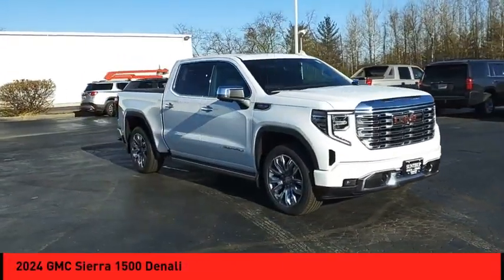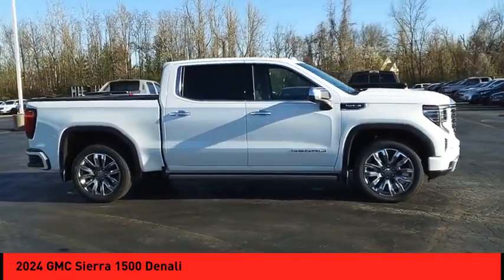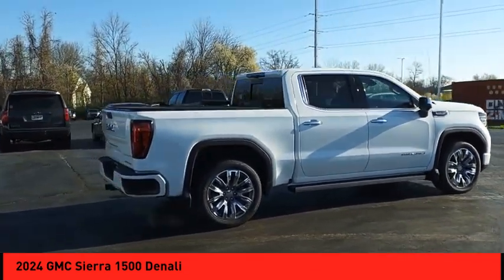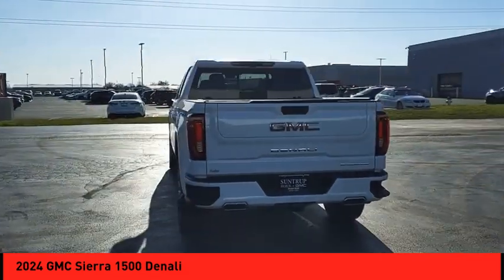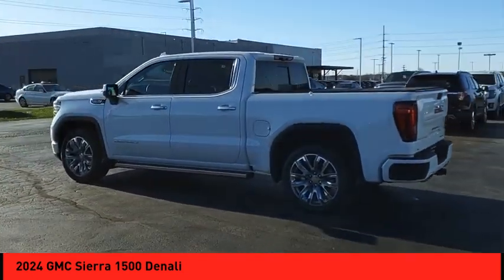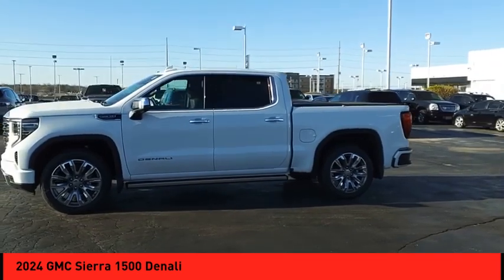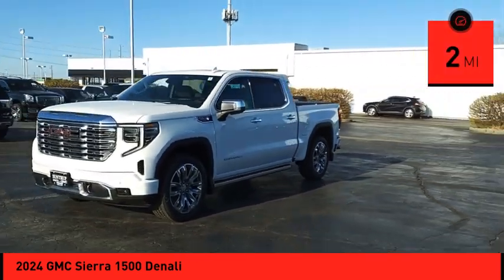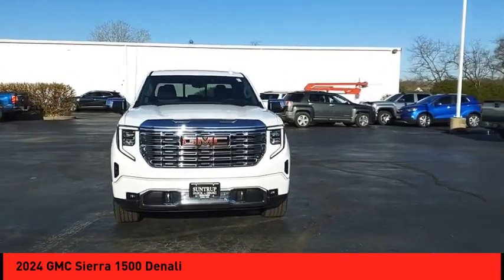2024 GMC Sierra 1500 St. Peters MO 52825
2024 GMC Sierra 1500 Denali

This 2024 GMC Crew Cab 4x4 Sierra 1500 Denali is a state-of-the-art motorcar. It has a 6.2 liter 8 cylinder engine with fuel injection, and a summit white exterior that is sure to turn heads. Not only does it have impressive performance, but it also has a 5 out of 5 star crash test rating, making it one of the safest cars on the road today. With its advanced technology and safety features, this car is sure to be a reliable mode of transportation for years to come. Purchase your vehicle completely online and WE'LL DELIVER it to your home! * After market Equipment may not be reflected in the price above **Price does not include $598 painted pinstripe were applicable, Processing fee of $399, Tax, Title or License.